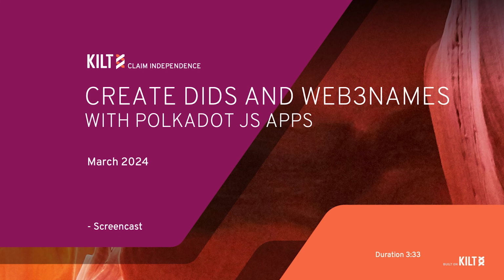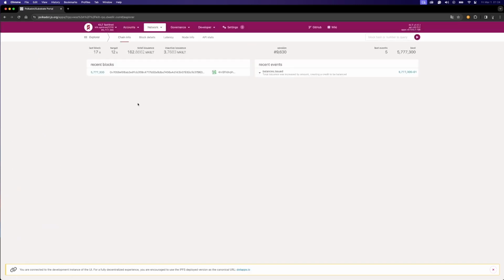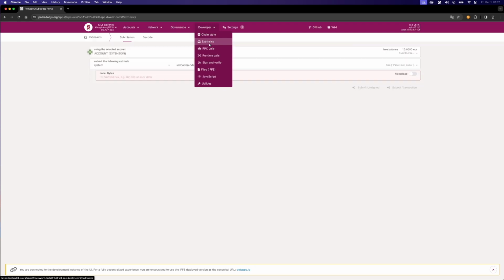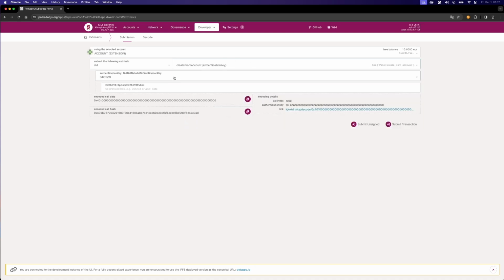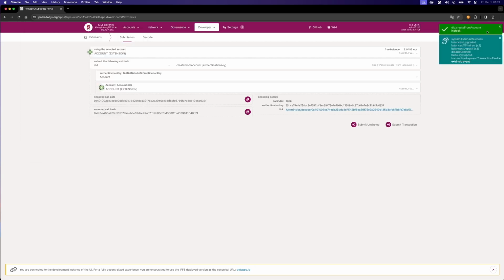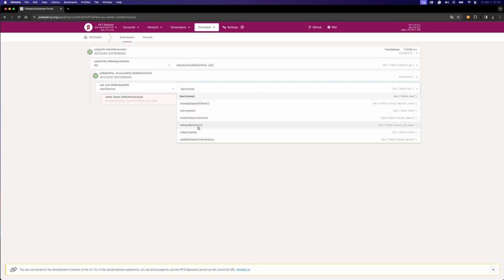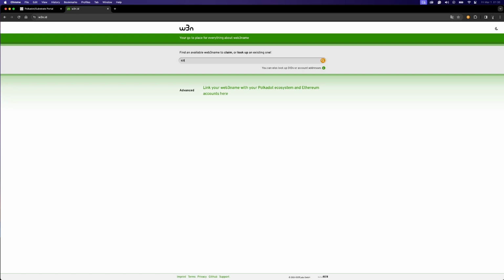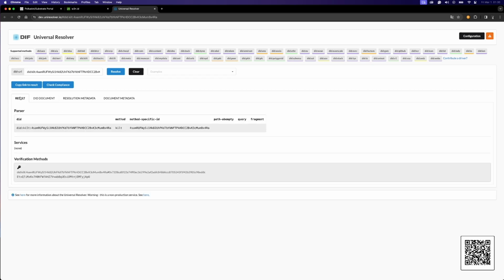Create KILT DIDs and web3names with Polkadot JS Apps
This video shows you how to create a KILT DID and KILT web3name using Polkadot JS APPS. This is a new and easy way.